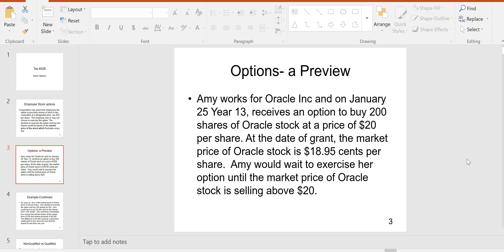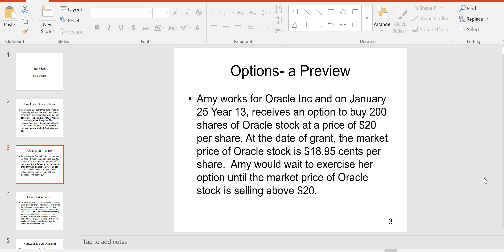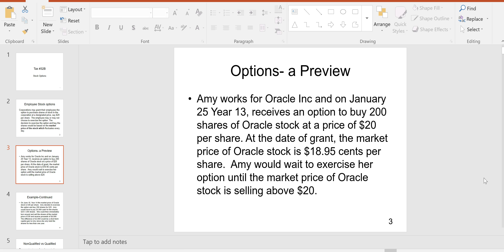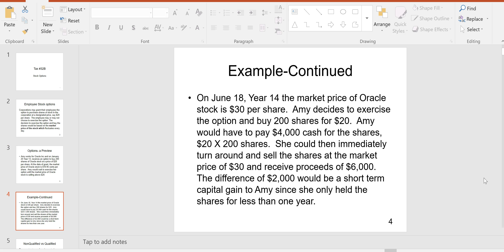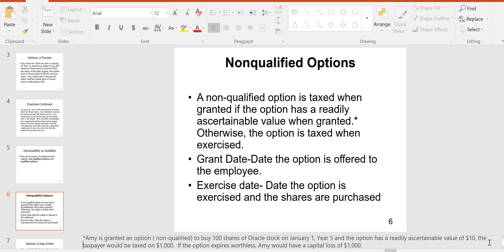2022 CPA REG Exam-Employee Stock Options- i-75 CPA Review-Darius Clark-CPAexamTutoring.com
The 2022 CPA REG Exam requires a candidate to know the taxation of employee stock options.